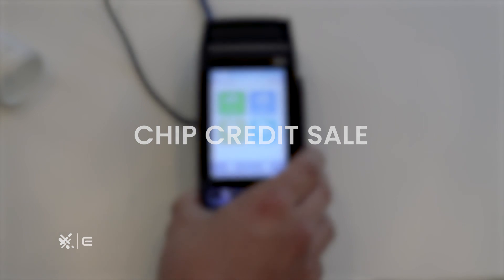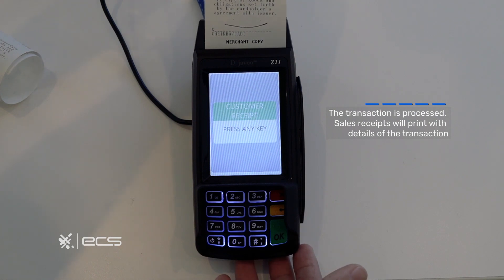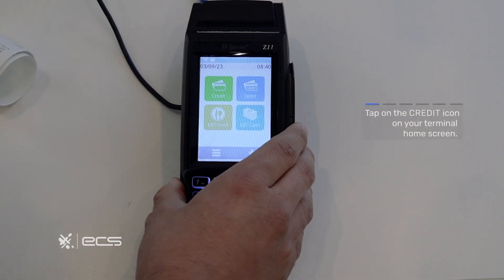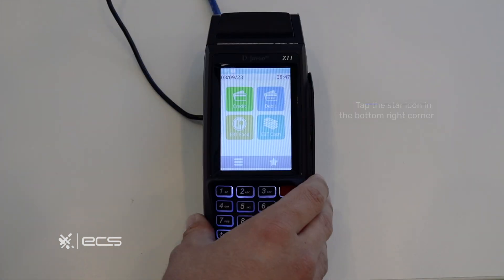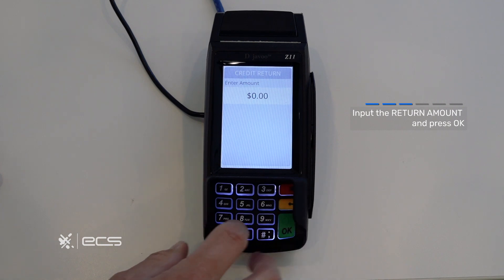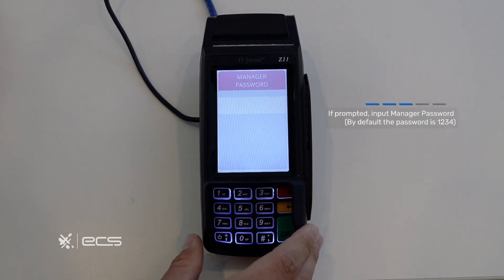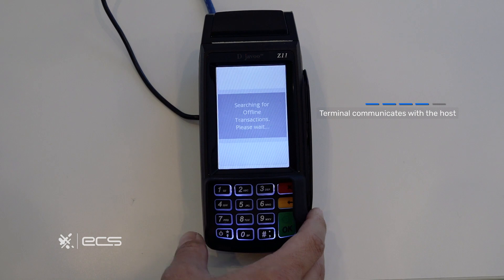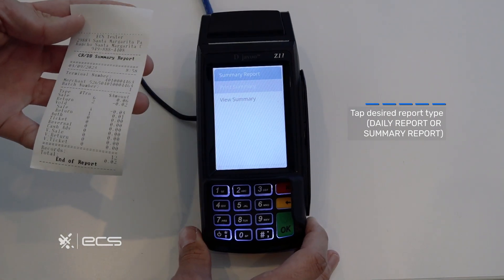How to setup your terminal Dejavoo Z11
Setting up a Dejavoo Z11 terminal is a simple process that can be done by following these steps:

Connect the terminal: make sure the device is connected to a power source and a stable internet connection. The device can be connected through Ethernet or Wi-Fi.

Power on the device: press and hold the power button until the screen lights up.

Select language: the device will prompt you to select your desired language. Select the language using the arrow buttons and press the green button to confirm.

Set date and time: follow the on-screen instructions to set the date and time on the device.

Set up the network: if you're using an Ethernet connection, make sure the cable is connected and has a valid IP address. If you're using a Wi-Fi connection, follow the on-screen instructions to connect to a Wi-Fi network.

Set up a merchant account: follow the on-screen instructions to enter your merchant account information, including the account number and access key.

Perform transaction tests: perform some test transactions to ensure the device is set up correctly and transactions can be processed without any issues.

These are the basic steps to set up a Dejavoo Z11 device. If you have any questions or issues during the setup process